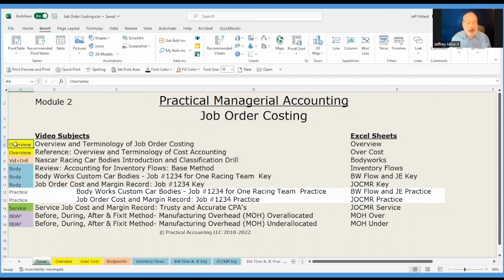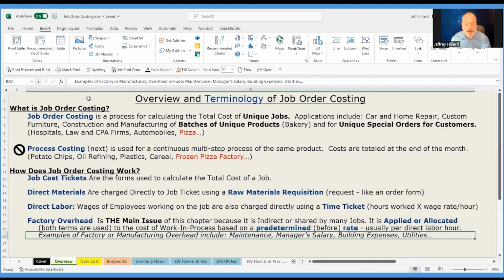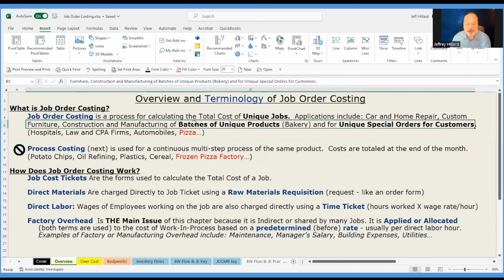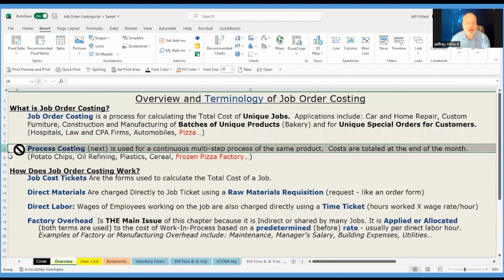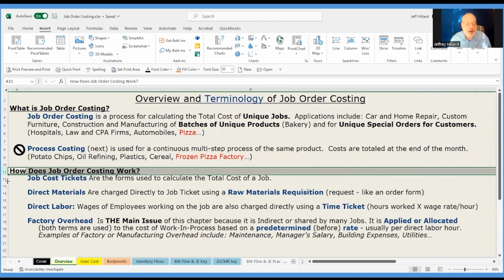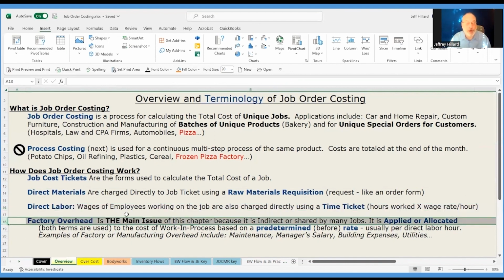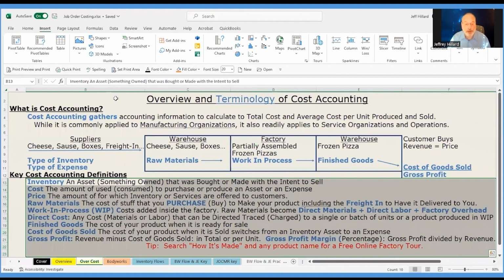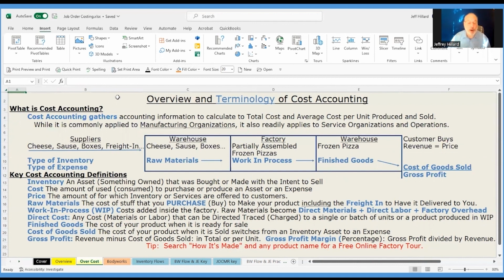M2.0 Overview and Terminology of Job Order Costing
The Big Picture of When Job Order Costing is used and Key Terms.